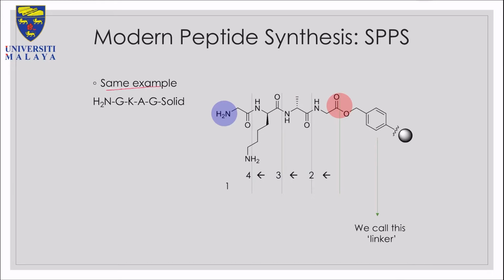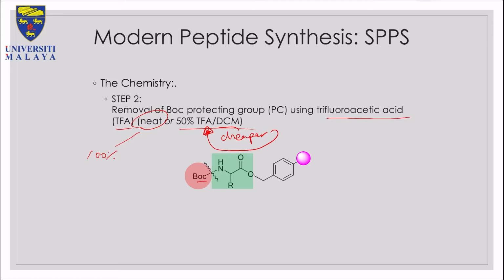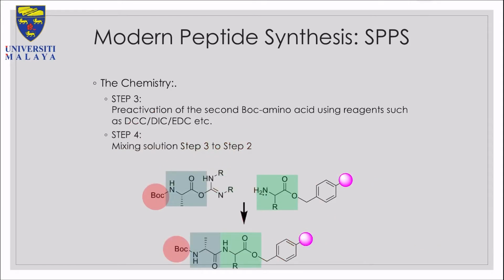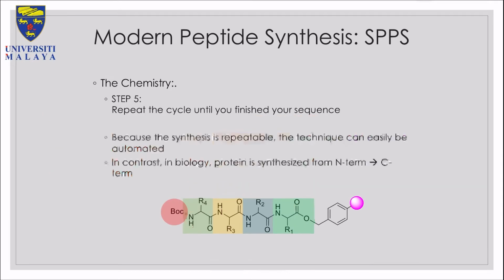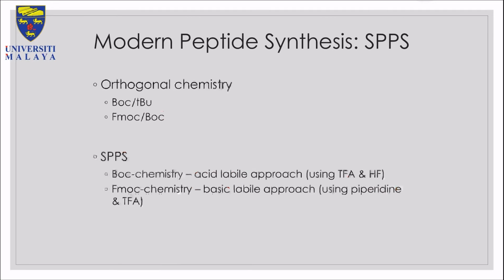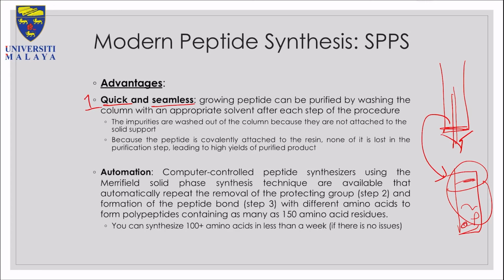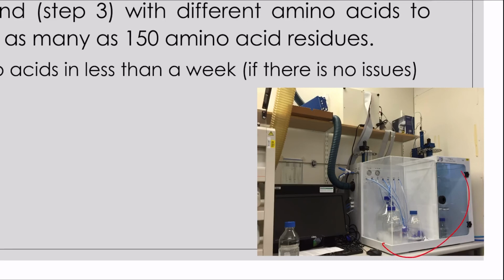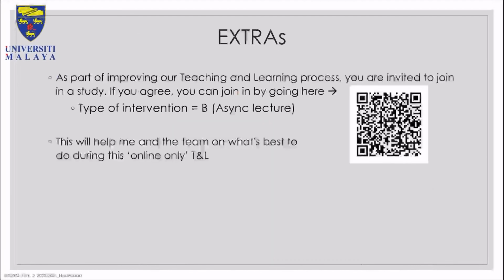Universiti Malaya (SID2004) Lecture 9 - Synthetic Protein (Part 2)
SID2004 Bioorganic Chemistry